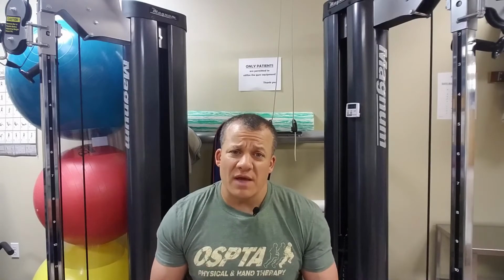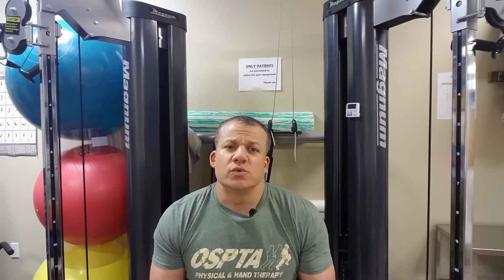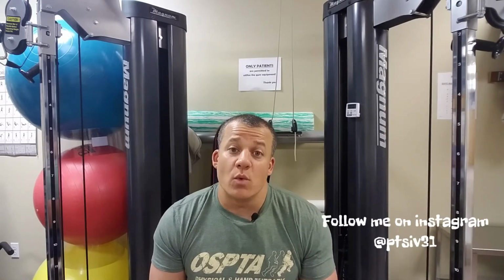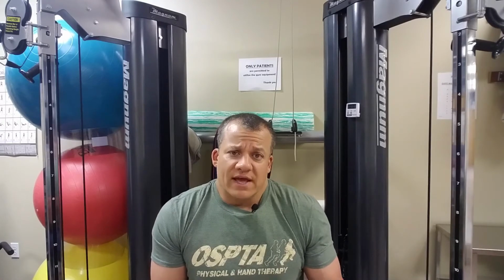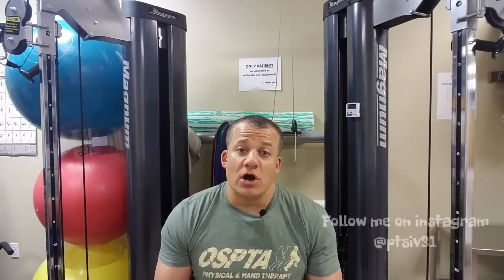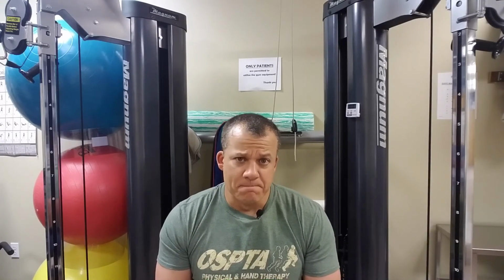How soon can I run after ACL reconstruction: Advice from a physical therapist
In this video physical therapist Nick Sivrich explains how soon you can run after ACL reconstruction.